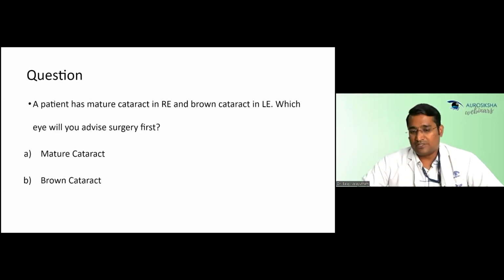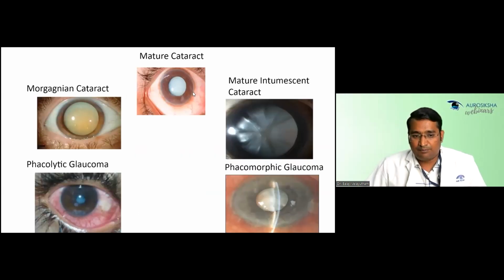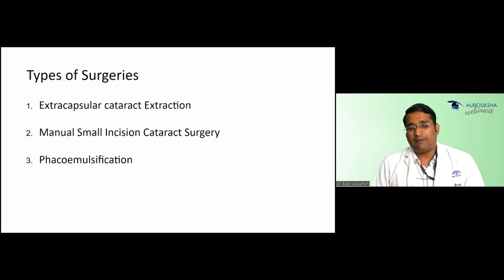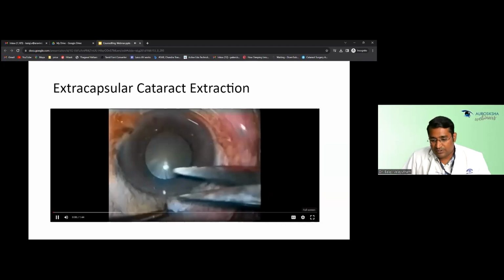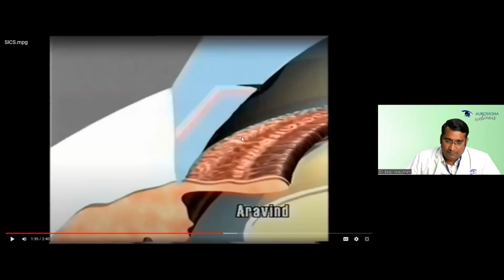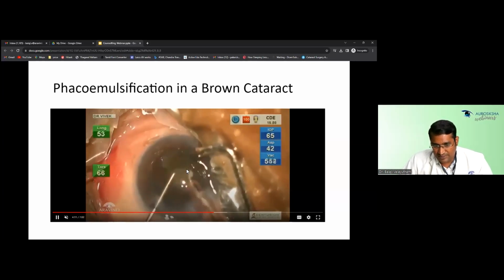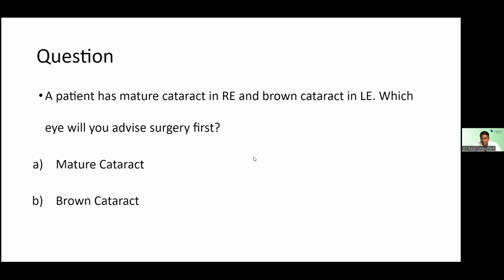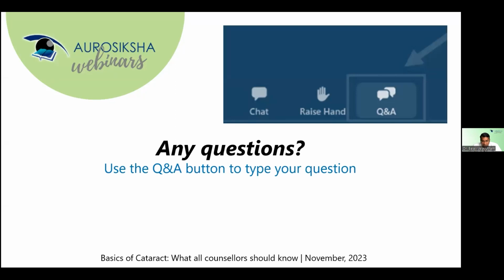Clinical Knowledge about Cataract Surgery (Anatomy, Types of Cataract, Types of Surgery)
This video provides you the information about Anatomy, Types of Cataract and Types of Surgery